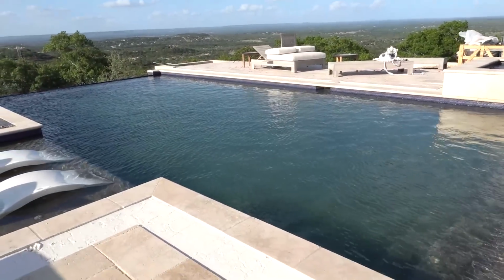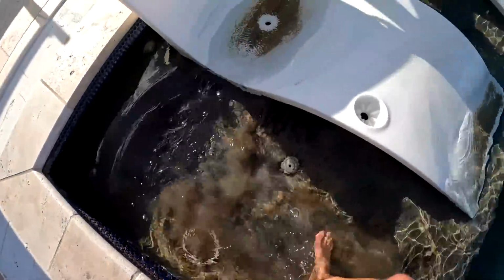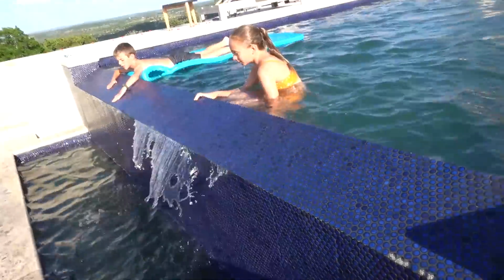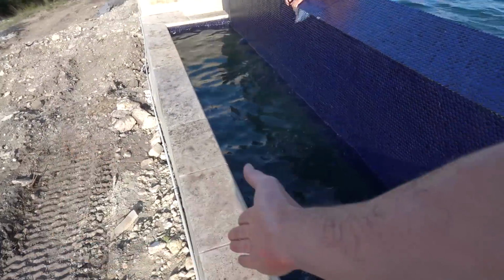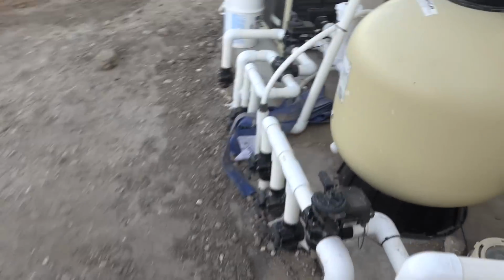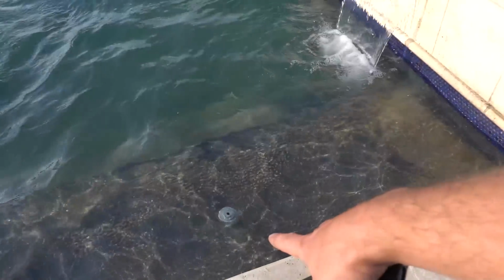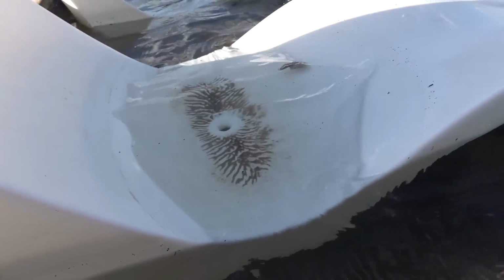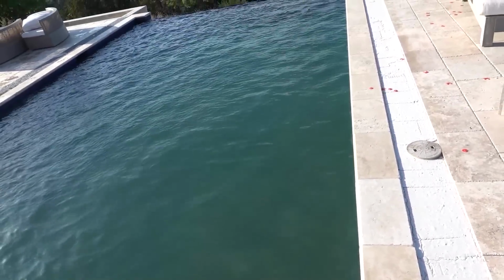So… My Pool Turned into a Swamp… Big Problems, Send Help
Please only email if you are a Texas company that can fix this! All others will be ignored.